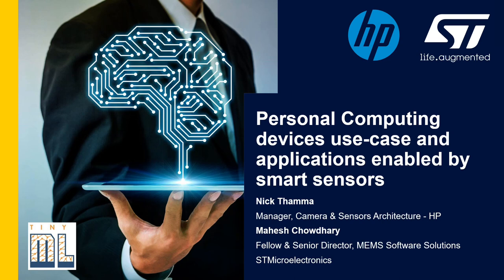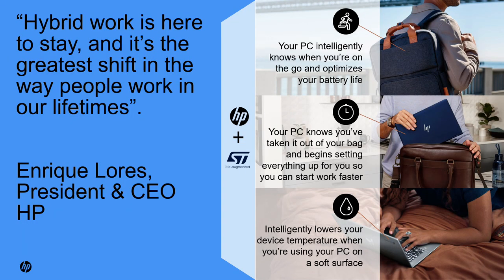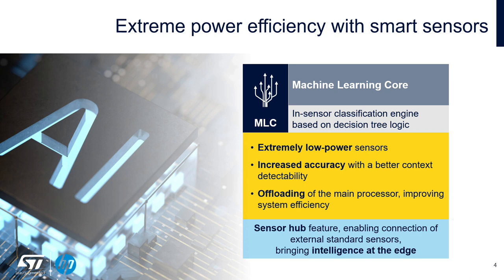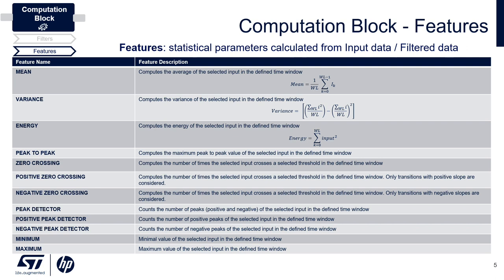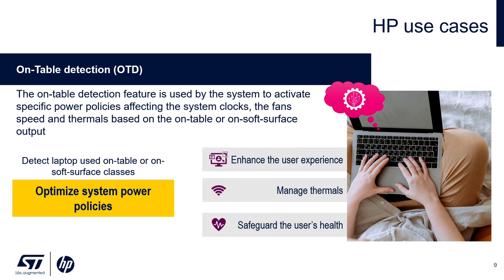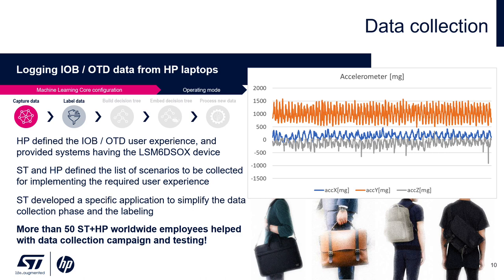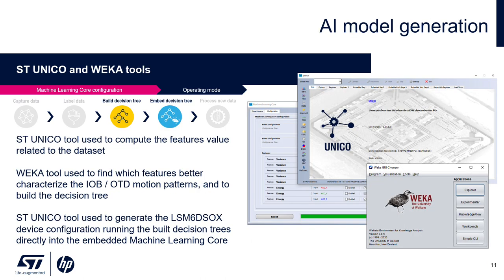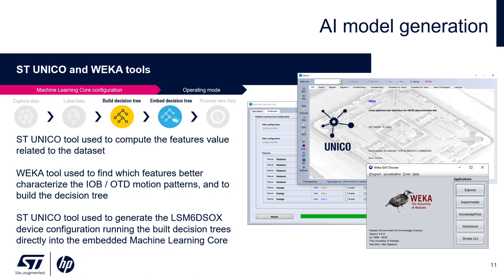tinyML Summit 2023:Personal Computing devices use-case and applications enabled by Smart Sensors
Personal Computing devices use-case and applications enabled by Smart Sensors
Nick THAMMA, Engineering Manager CMIT Sensor & Vision Architecture, HP
Mahesh CHOWDHARY, Fellow and Senior Director of MEMS Software Solutions , STMicroelectronics

Smart Sensors are enabling a distributed computing approach which significantly reduces the bandwidth requirement for transferring sensor data when the edge computing capabilities in MCUs or sensors are utilized. STMicroelectronics offers smart sensors, such as LSM6DSOX, which have a built-in Machine Learning Core (MLC) and Finite State Machine (FSM).

This capability allows the user to develop a variety of applications for consumer devices such as laptop, smartwatches or wireless sensor nodes where power consumption for applications needs to be minimized. These advanced sensors are increasingly being used to build solutions with an always-on user experience with extremely low current consumption, in order of single-digit micro-amps for sensor applications, such as activity tracking, gesture recognition, and vibration monitoring. A decision tree or a finite state machine can be downloaded into the sensor to build functionality such as human activity tracking.

By integrating ST’s latest IMU with an embedded ML core into our devices, our engineering team at HP worked with ST’s experts to build and train an AI model for recognizing various user activities based on device and user motion.  Because of this work, our PC’s are now able to intelligently manage it’s thermals and power states for best comfort in using the PC off the desk and best battery life when on the go. A set of features enabled on personal computing devices will be presented by HP.